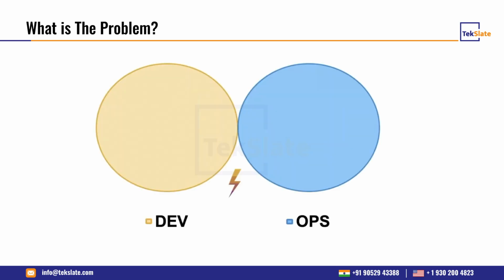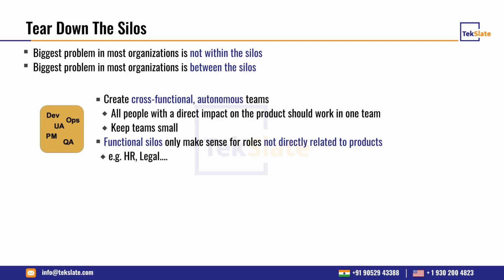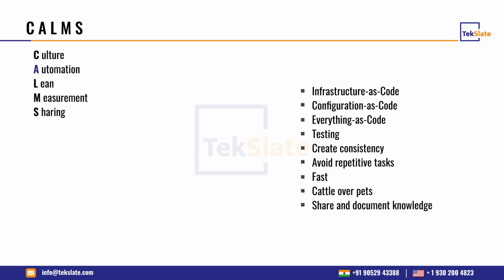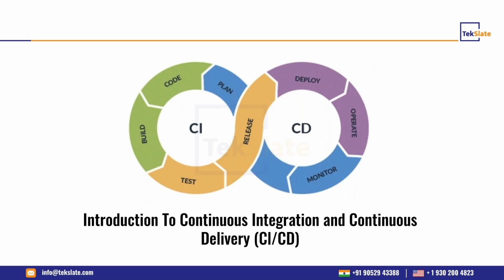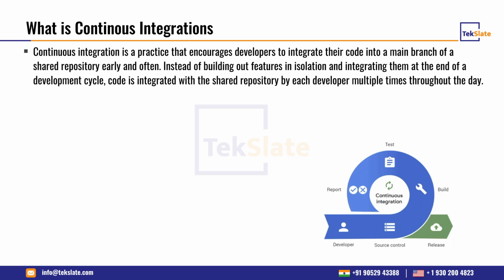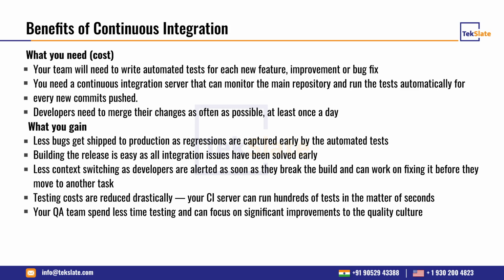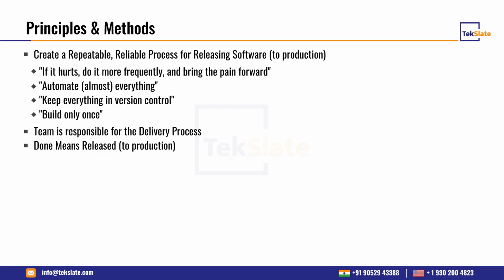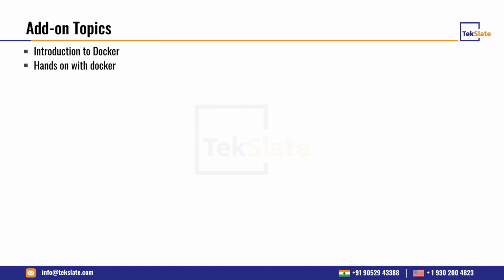DevOps Training | DevOps Online Certification Course | DevOps Demo Video - TekSlate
This Tekslate Video on DevOps Training for both freshers and experienced will help you to know about DevOps, development life cycle, IT operations, continuous integration, etc. DevOps course makes you master various concepts like building automation, integrating the code changes automatically, Accelerating the product delivery, etc. In this course, you will get real-time knowledge about tools like Nagios, Jenkins, Vagrant, Puppet, Chef, etc. The experience in these skills makes you clear the DevOps Certification.

Some of the Topics Discussed in this DevOps Training:

0:00:00 Introduction to TekSlate
0:00:53 Scope of DevOps
0:01:10 What is the problem?
0:02:05 What is the Solution?
0:02:29 Didn't we Miss Someone?
0:03:46 Banana Corp.
0:05:20 Tear Down The Silos
0:06:42 A pretty goood defintion
0:07:56 CALMS - DevOps
0:13:28 DevOps Application Life Cycle
0:15:04 Classic delivery model where we come from
0:16:32 Reality check
0:17:28 what is continous Integrations
0:19:35 Continuos Delivery
0:20:48 Continuos Delivery vs continuos deployment
0:22:43 Continuos Integration Continuos Delivery and  continuos deployment
0:23:03 Benfits of Continuos Integration
0:25:20 Big Bang Vs Small & frequent Deliveries
0:26:17 Small A frequent Release
0:28:04 Principles & Methods
0:28:44 Deployment Pipeline
0:32:11 DevOps Course Outline
0:32:32 Add-on Topics for DevOps
0:32:42 Additional Course Resources
0:32:53 DevOps Lab Setup
0:33:08 Mock Interviews on DevOps
0:33:18 DevOps Certifications

🔵 Why Should You Learn DevOps?

Implementing DevOps procedures in software projects can bring positive results. Software projects can be adopted to a DevOps environment in less duration. Multinational companies like Amazon, Walmart, are recruiting DevOps engineers. Payscale for DevOps professionals is about $136,500.

🔵 Job Roles for DevOps Professionals

✅ DevOps or Platform Engineer
✅ Build Engineer
✅ Reliability Engineer
✅ Release Manager
✅ Data Analyst
✅ Product Manager

🚩 Skills Covered:

✅ Cloud computing and Virtualization
✅ DevOps Adoption
✅ Version control with Puppet
✅ Jenkins Plugin
✅  Monitoring Tools

🔑 KeyFeatures :

👉 24/7 Support.
👉 Real-life Projects.
👉 Get Certified.